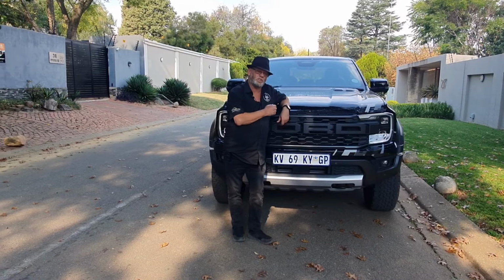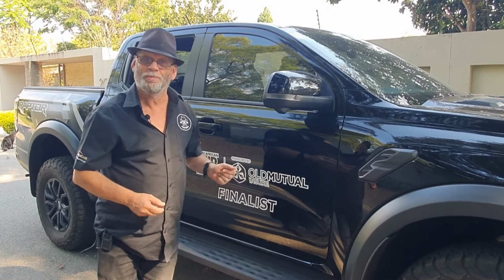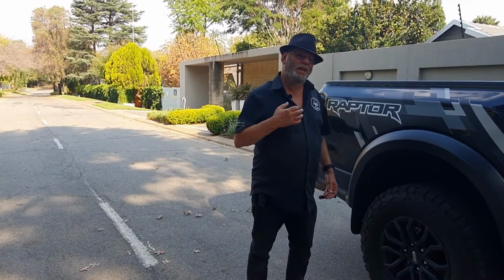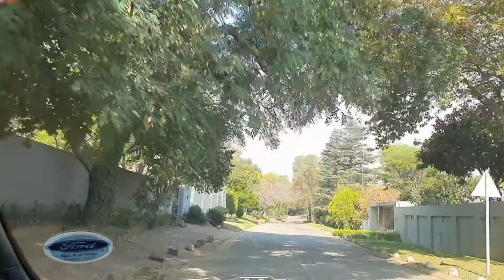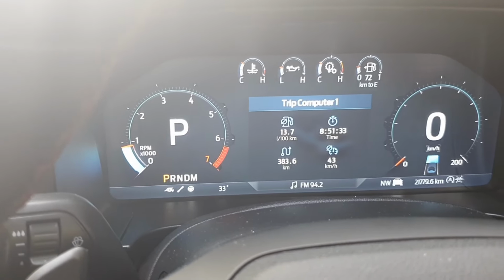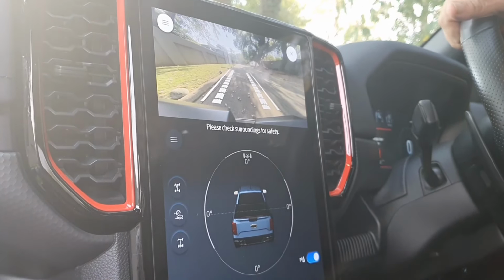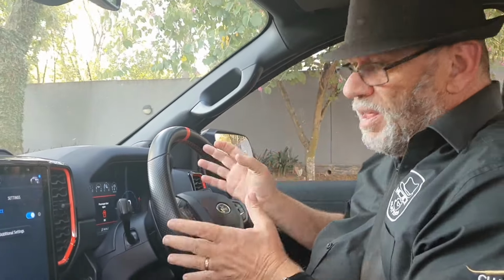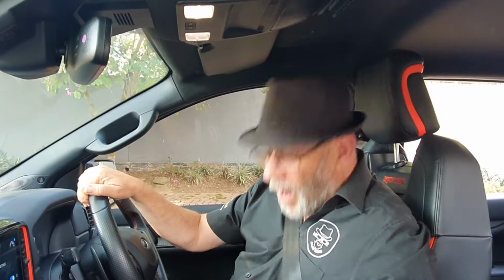Ford Ranger Raptor Test Review - MotorMatters and CHANGECARS